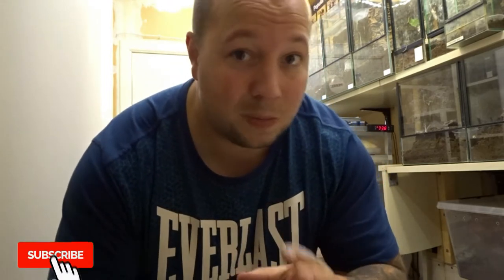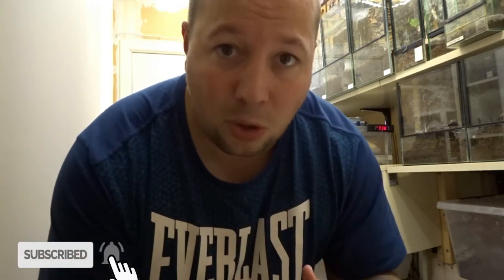My comeback video! cleaning and WATERING my TARANTULAS! :D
The title says it all guys// enjoy.

greetz